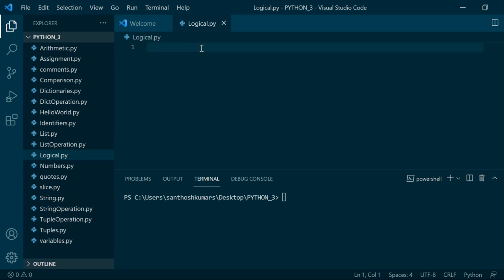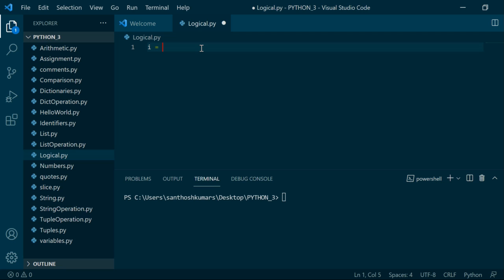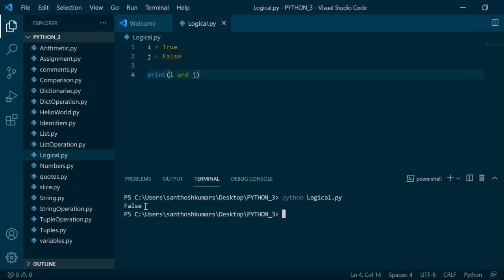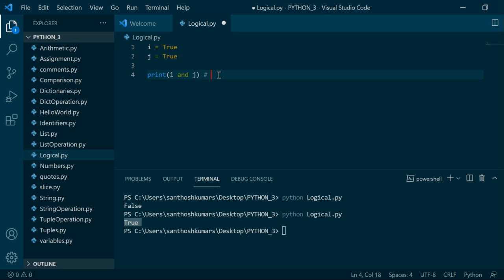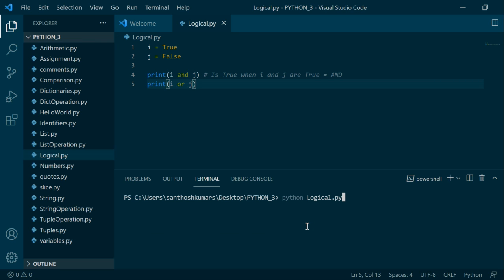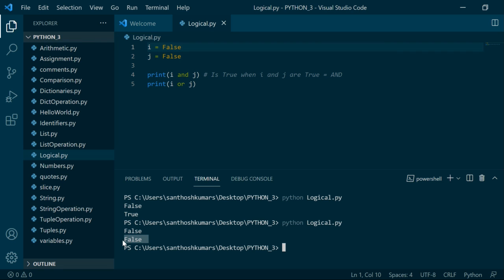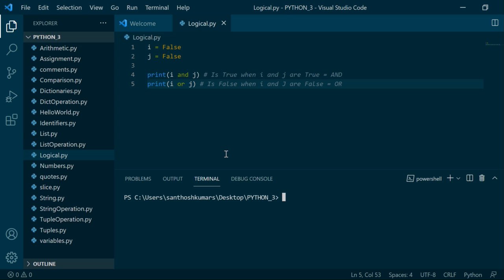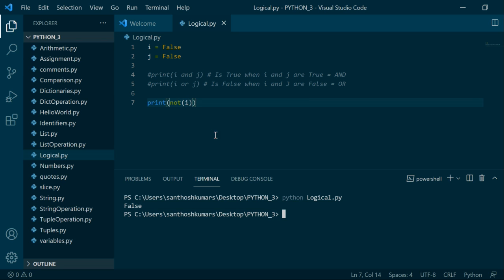#24 Logical Operators [AND OR NOT] in Python | Python for beginners | 2021